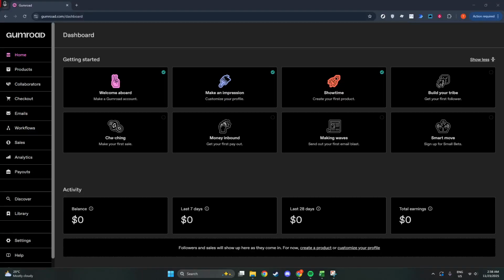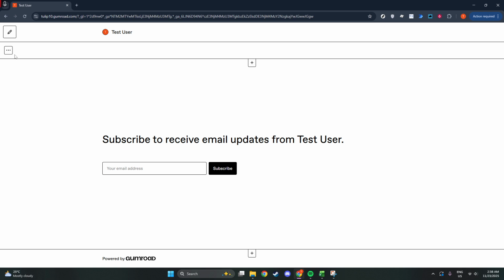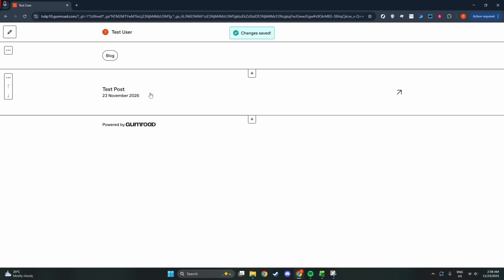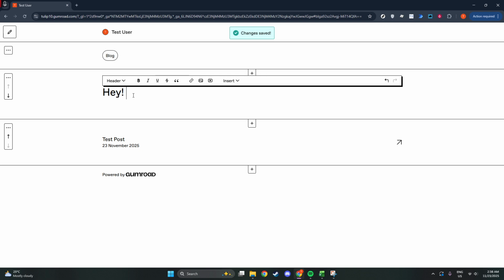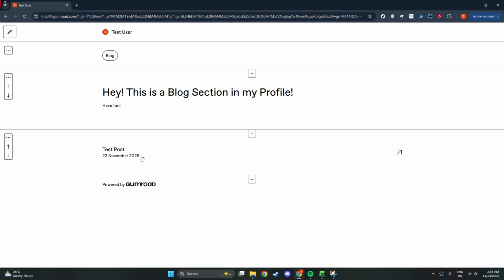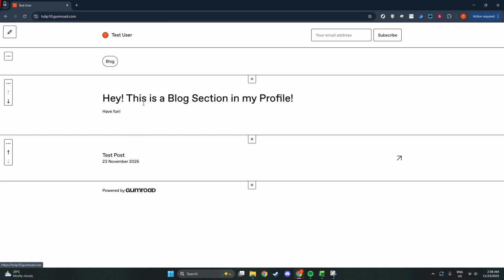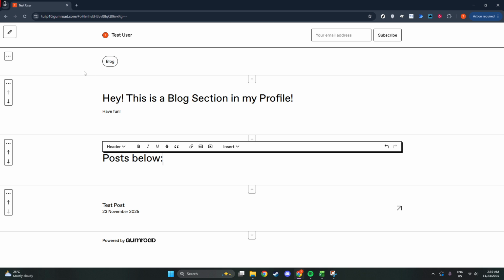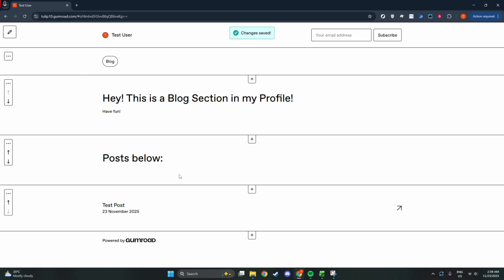How to Add a Blog to your Gumroad Storefront [2026 Guide]